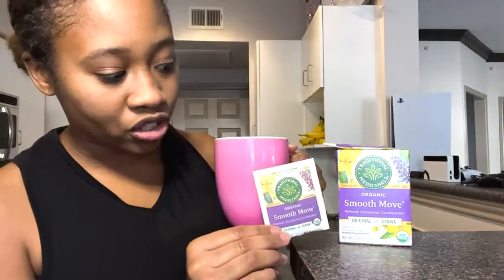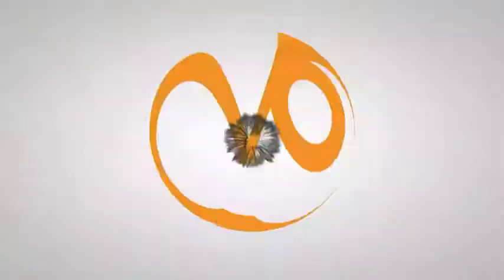Our Point of View - Traditional Medicinals Smooth Move Tea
(Commissionable Links)

about this PRODUCT:
HERBAL POWER: Relieves occasional constipation, generally within 6-12 hours.
TASTE: Fresh and floral with sweet notes of apple.
America's #1 Laxattive Tea. Time-tested for over 40 years.
Consistently high quality herbs from ethical trading partnerships. Medicinal-grade organic senna leaf; USDA Certified Organic. Non-GMO Verified. Kosher. Caffeine Free. Certified B Corp.
2 cartons containing 16 tea bags each